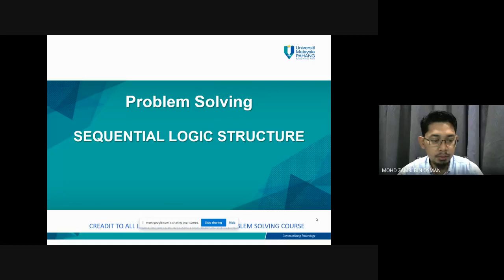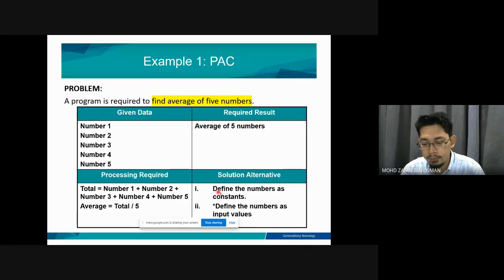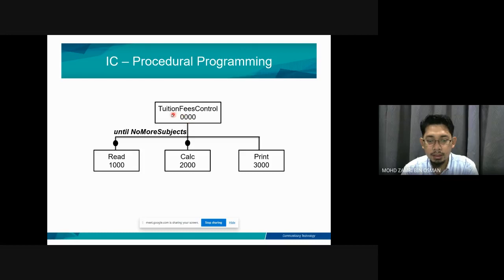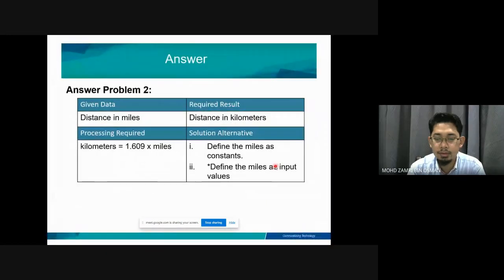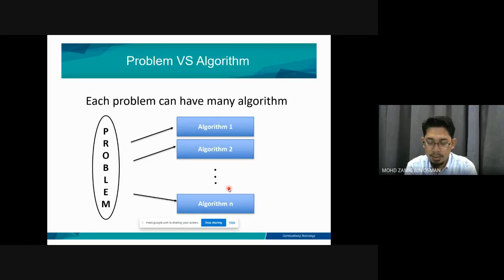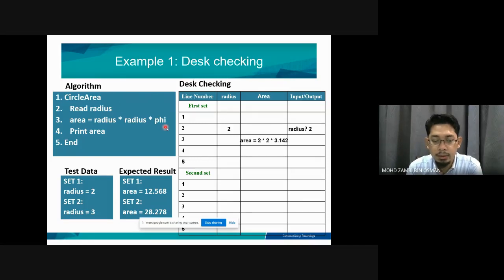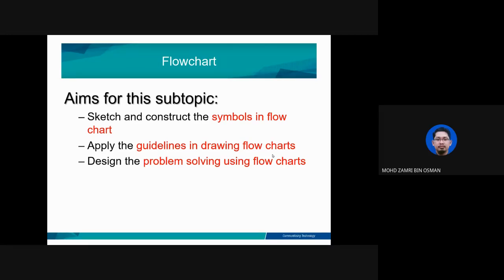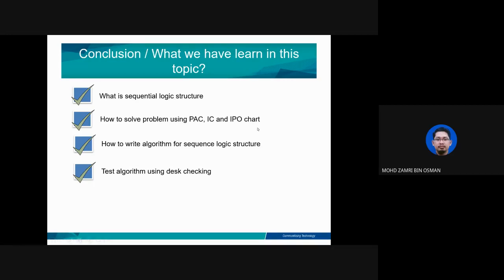Problem Solving - Chap 3 Sequential Logic Structure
In this lesson, you will learn about a sequential logic structure which covers;

Content of the Course
0:00:00 Sequential Logic Structure
0:01:03 Course Outline
0:02:32 Introduction to Sequential Logic Structure
0:07:12 What is PAC?
0:09:59 Example 1: PAC
0:17:07 What is IC?
0:28:26 What is IPO?
0:30:46 Example 1: IPO
0:39:25 Pseudocode & Algorithm
0:42:34 What is Pseudocode?
0:47:58 What is Algorithm?
0:55:15 Example 1: Algorithm
0:56:16 Desk Checking
1:03:05 Example 1: Desk Checking
1:15:57 Flowchart